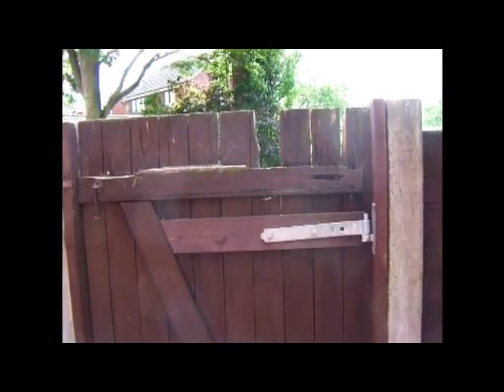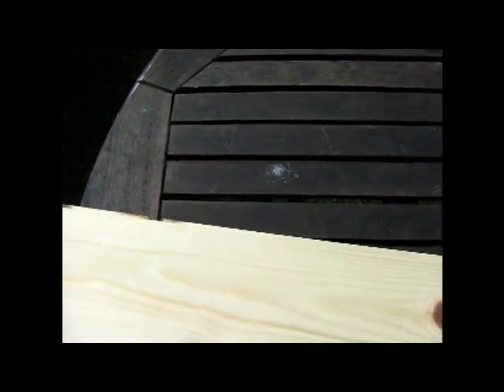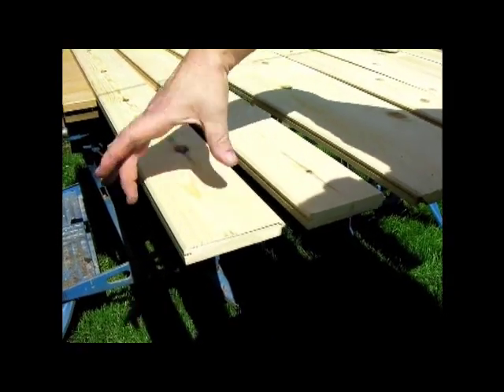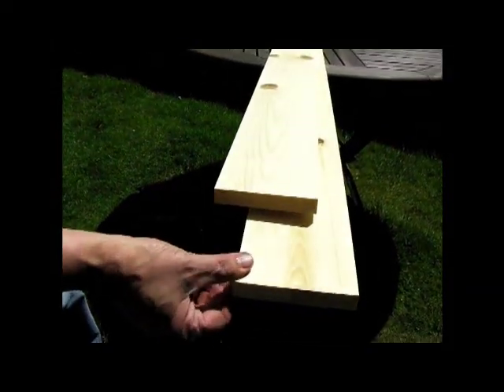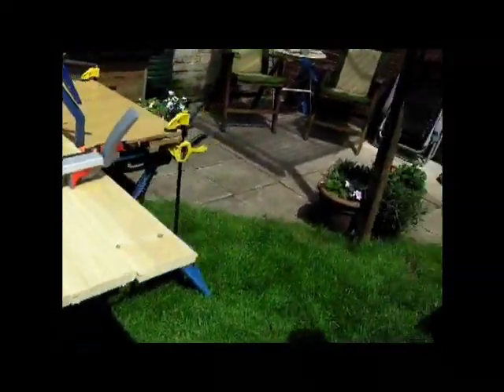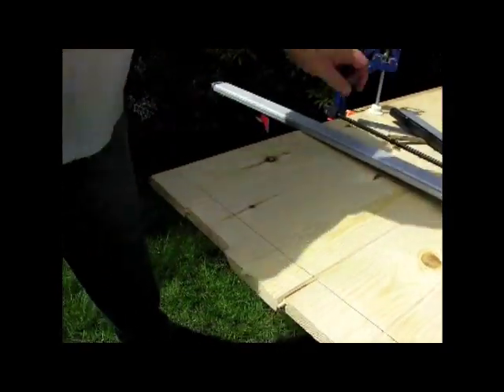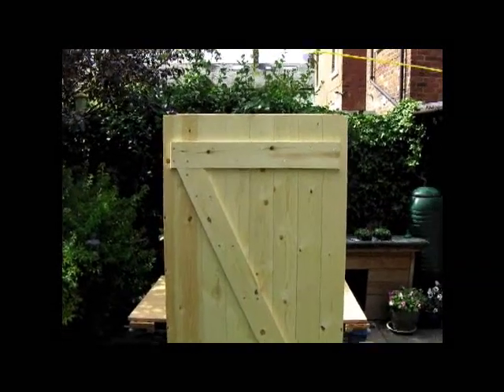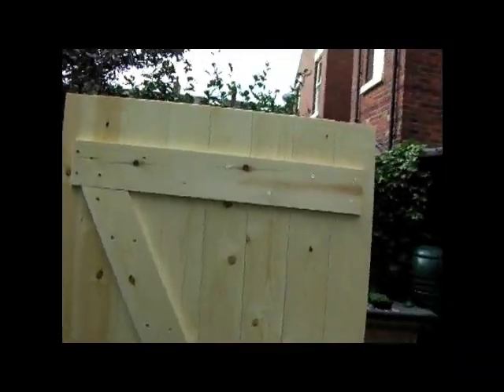How To Make A Garden Gate diy project 2012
Make your own Garden Gate. With a few hand tools and a steady hand it's quite easy to knock up a ledge and braced garden gate.